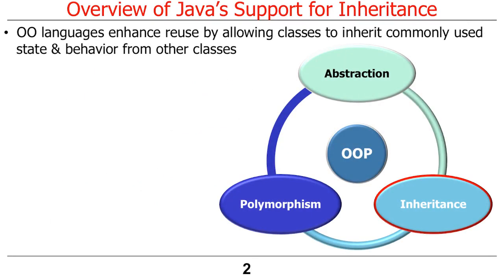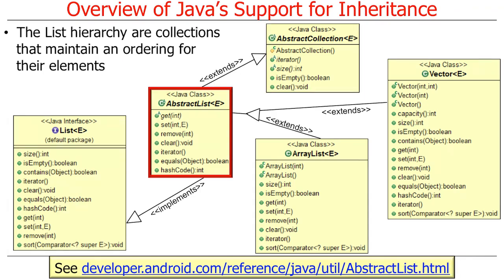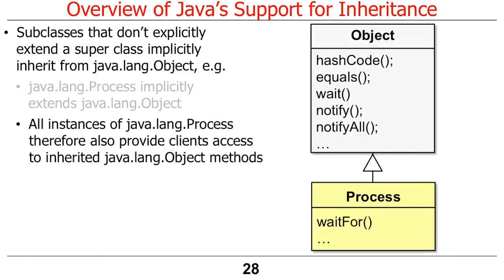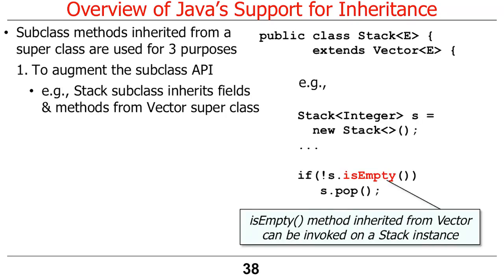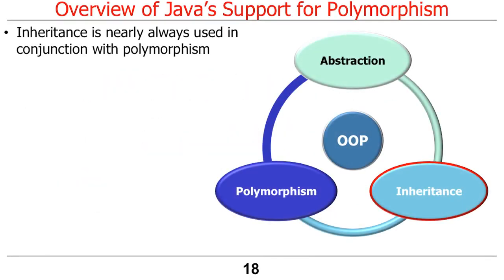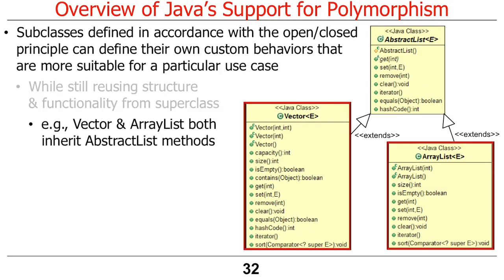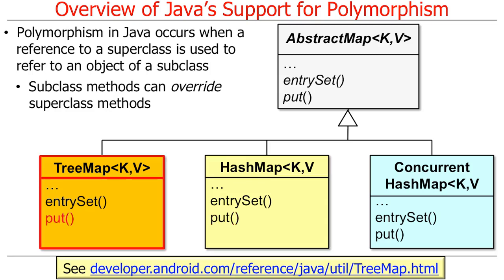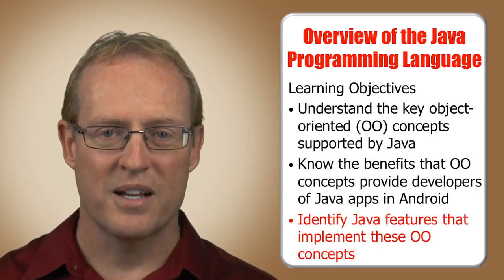1.1.5Overview of the Java Programming Language (Part 2) - Vanderbilt University -